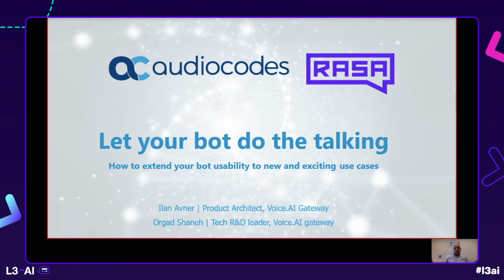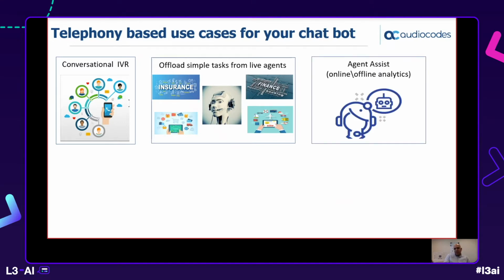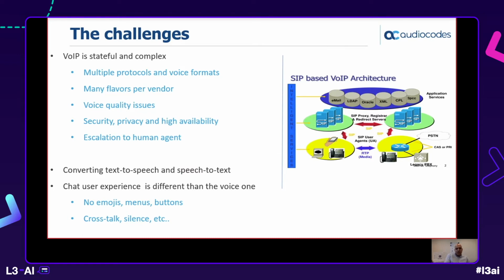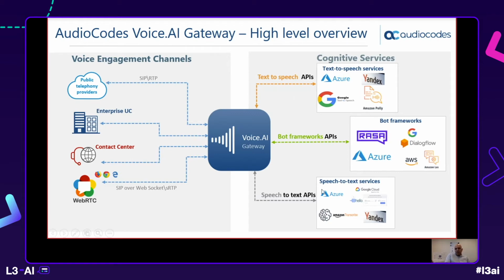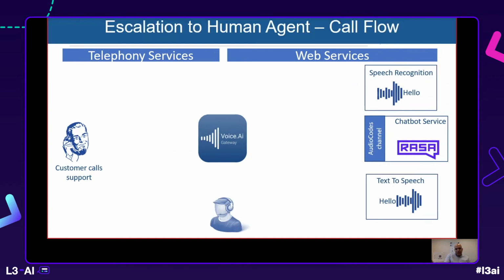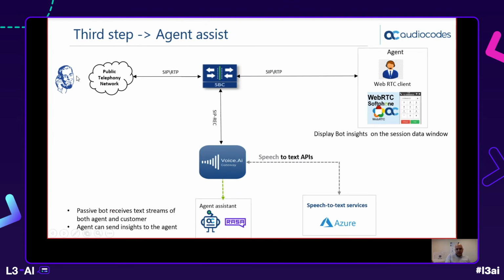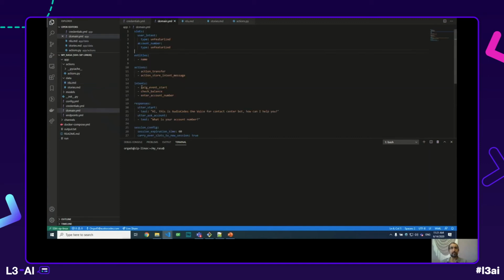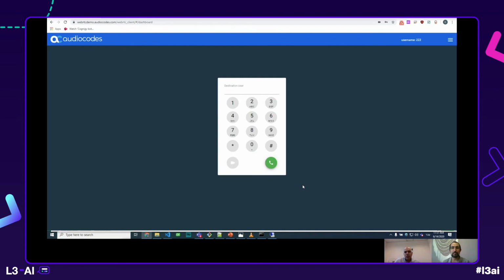How to extend your bot usability to new and exciting use cases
Presented by Orgad Shaneh and Ilan Avner or Audiocodes at Rasa's Level 3 AI Assistant Conference This session will be focusing on use cases related to telephony and voice integration. We will demonstrate our new Rasa channel that allows this integration with very simple APIs.